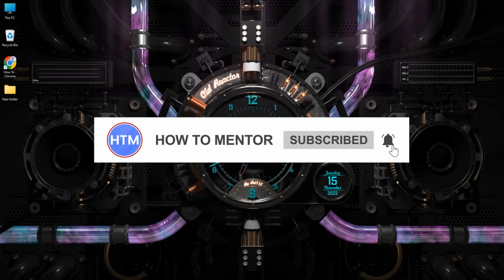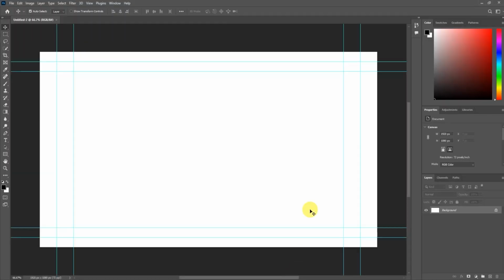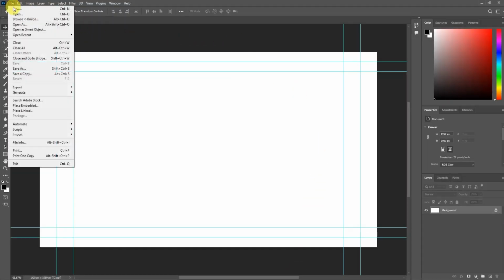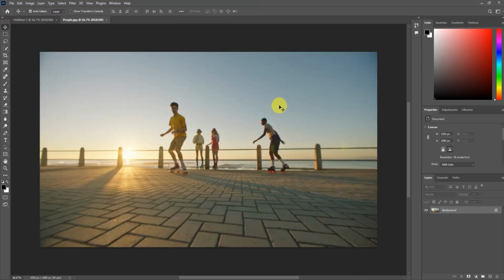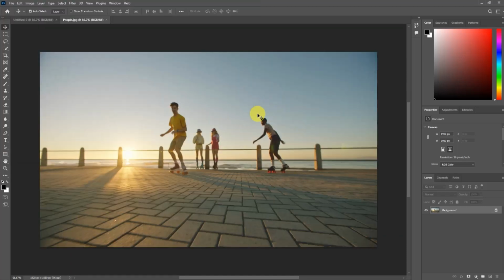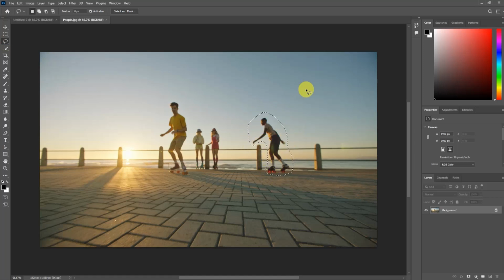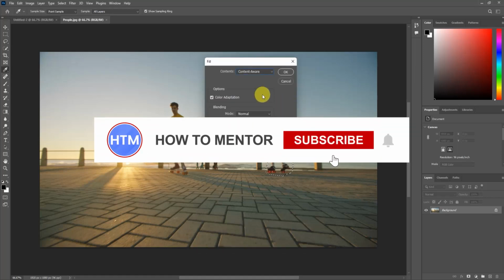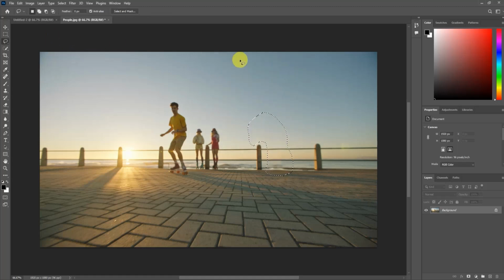How To Quickly Remove Any People/Objects In Photoshop (EASY!)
How To Quickly Remove Any People/Objects In Photoshop. It’s a very easy tutorial, I will explain everything to you step by step.